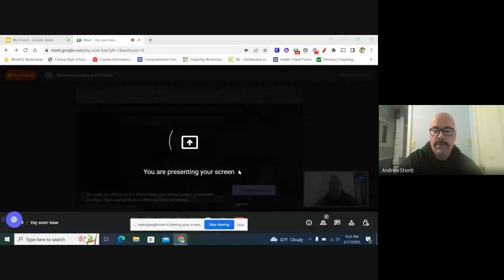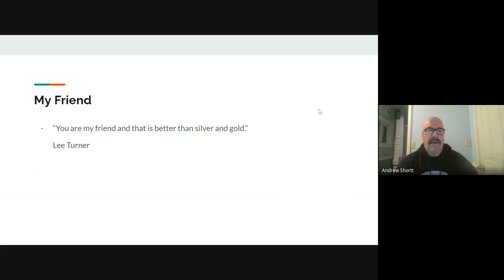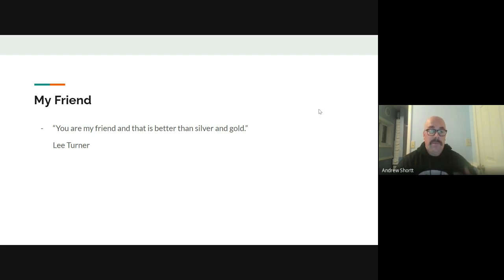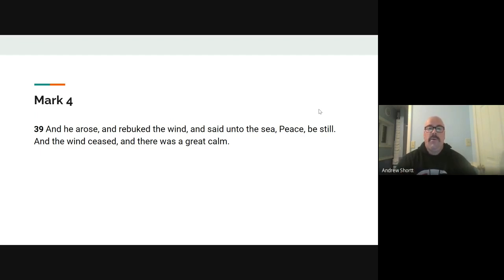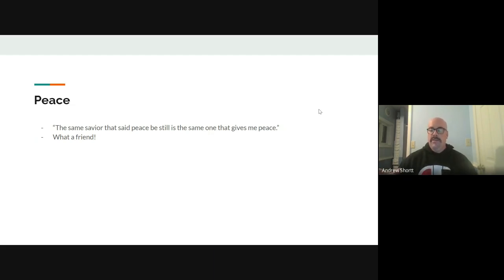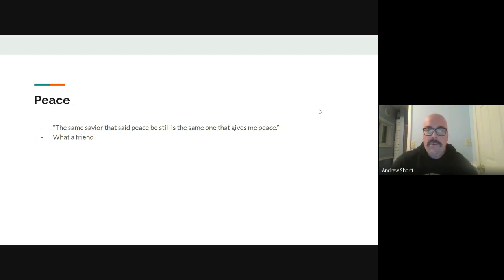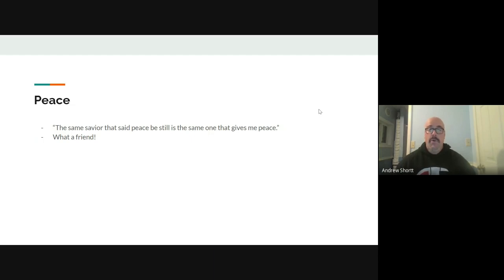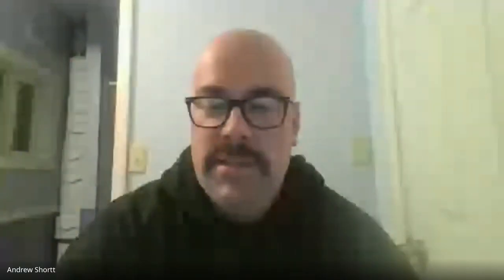Saturday Devotion 2/18